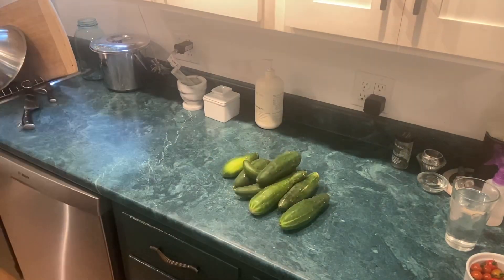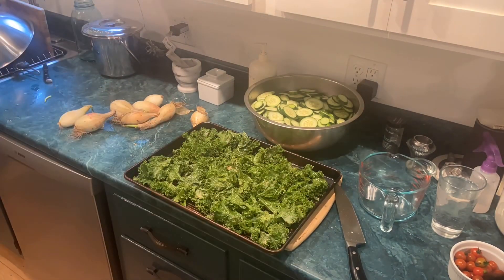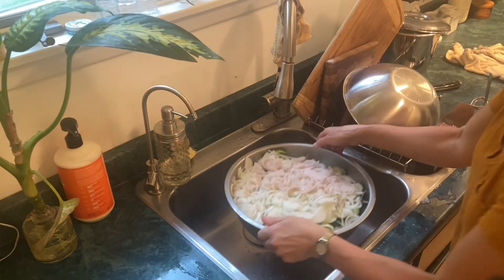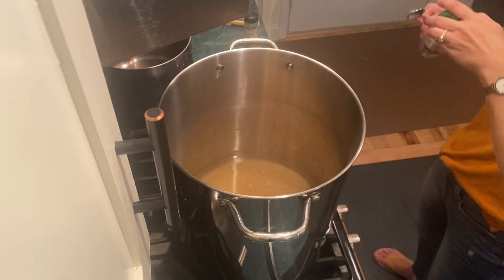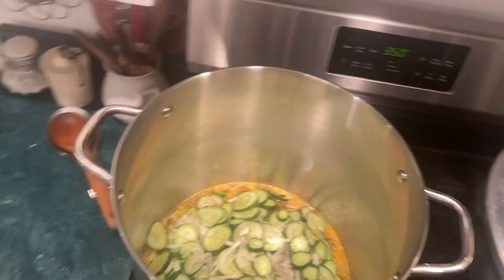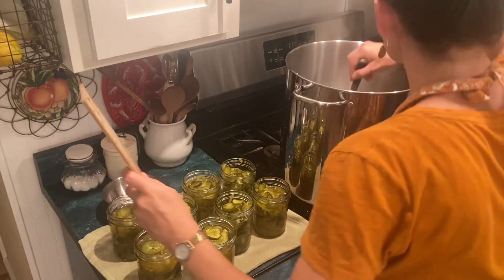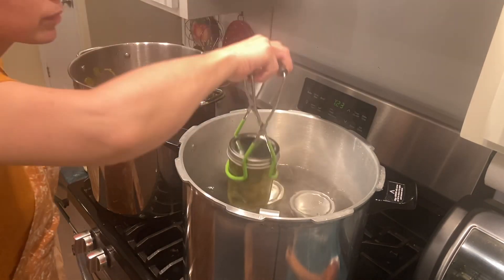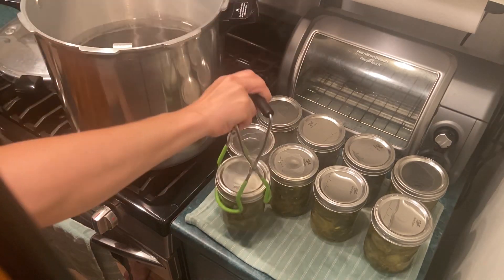So many cucumbers! Must make pickles! These are sweet pickles, or bread and butter.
I may have planted too many cucumbers, but now my storage cabinets and refrigerator are chock-full of pickles.  These latest ones are the ‘Traditional Bread and Butter Pickles’ from the Ball Complete Book of Home Preserving.